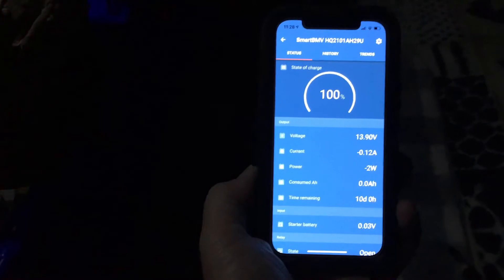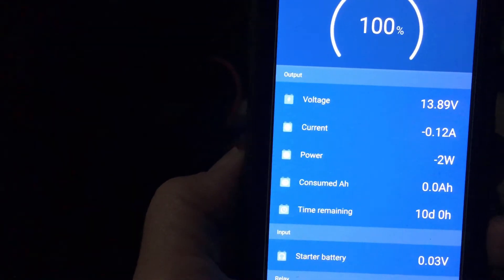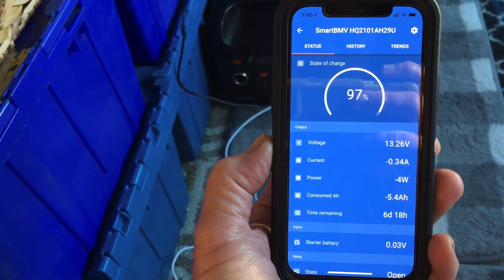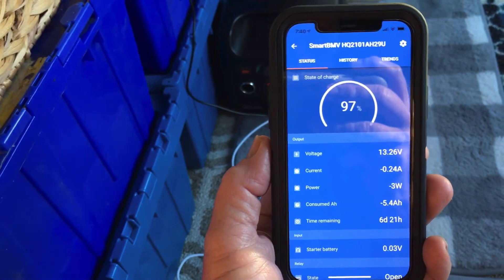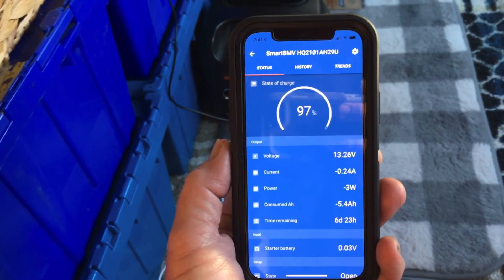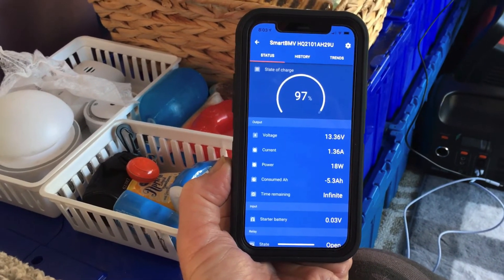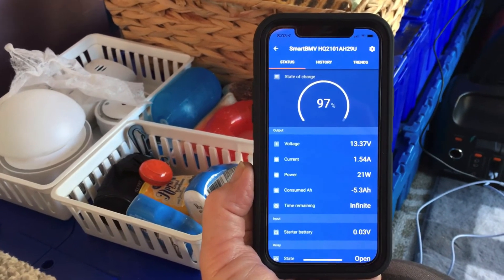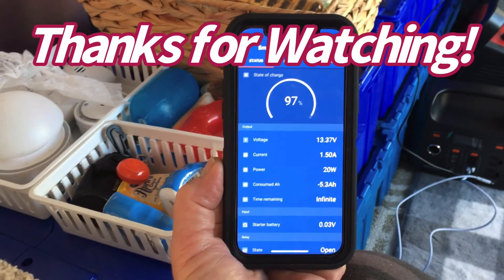First Real Life Test of the On-Board Electrical System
First real life test of the onboard electrical system of the Chevy Express “DIY” Camper Van.